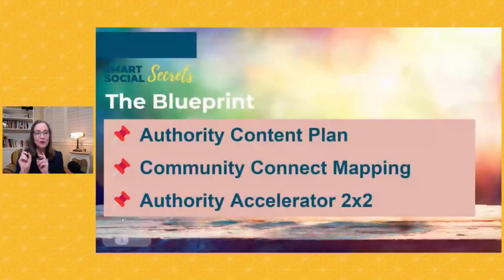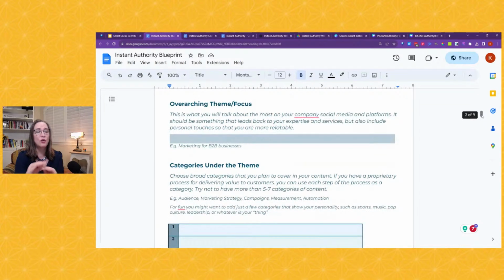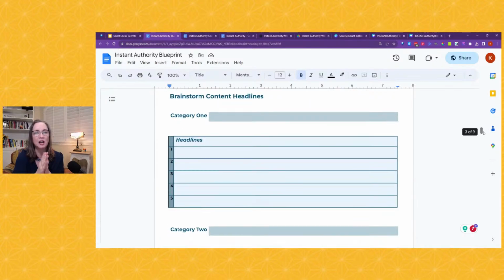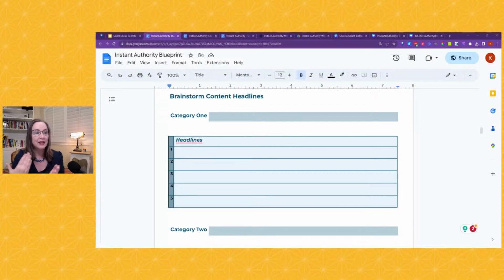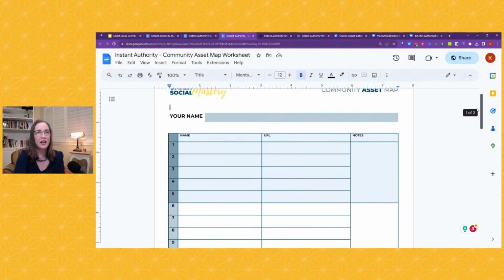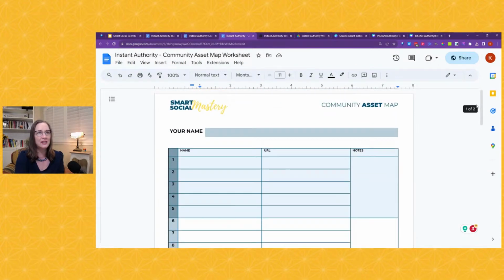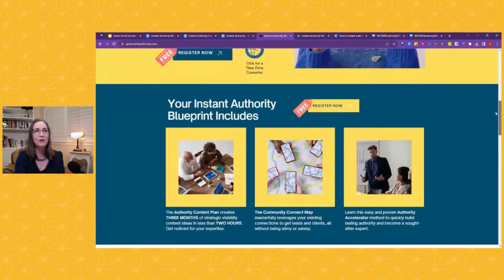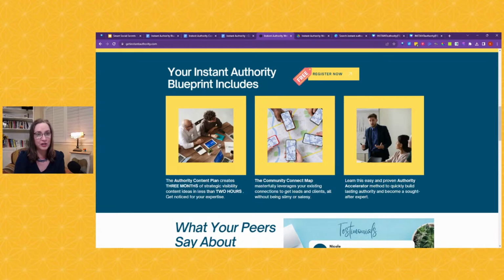Three proven strategies for building online authority revealed!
Learn the three proven strategies that will skyrocket your online authority. 💪
These are deceptively simple strategies, but incredibly effective.

📌 Discover the Authority Content Plan that generates THREE MONTHS of strategic visibility content ideas in less than TWO HOURS.
📌 Master the Community Connect Map to effortlessly generate leads and clients from your existing connections, without being slimy or salesy. 💼
📌 Unlock the Authority Accelerator method to quickly establish yourself as an expert and gain recognition with your target audience. 🌟

Ready to take what you learn a step further and get these assets DONE for your business?

Join us next week for the free Get Instant Authority Workshop where I’ll personally guide you in creating these assets for your business. It's been a year since I offered this workshop and I am not sure when I will do it again.